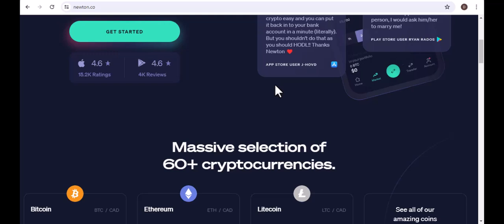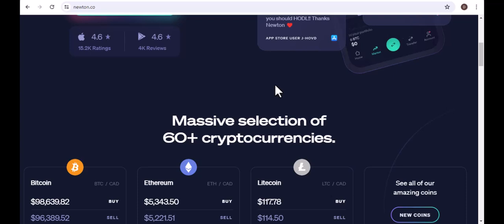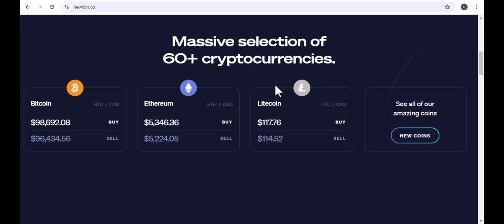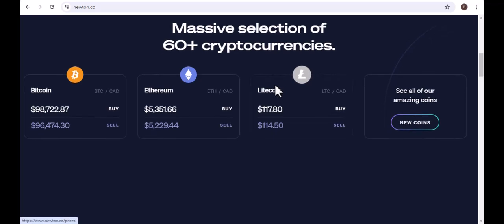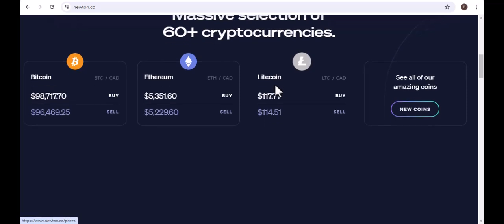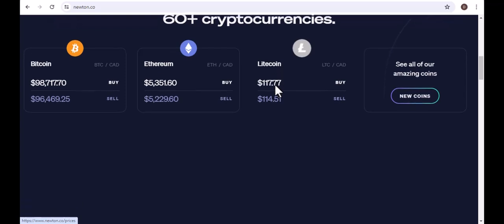How to customize your watchlist in Newton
In this video we talk about How to customize your watchlist in Newton